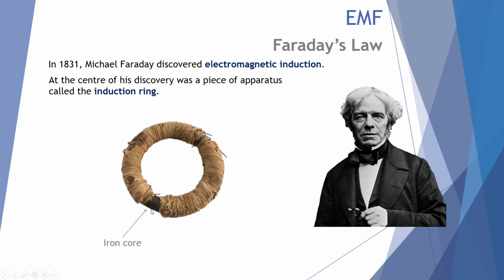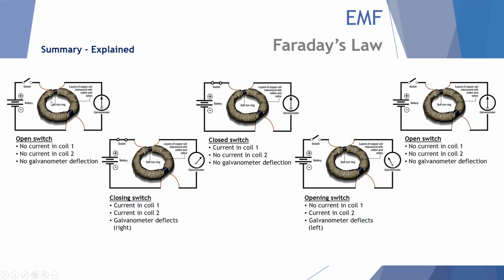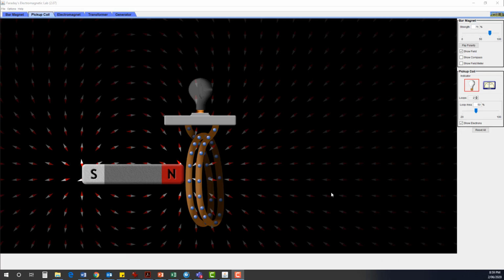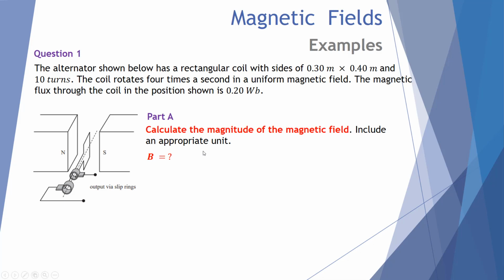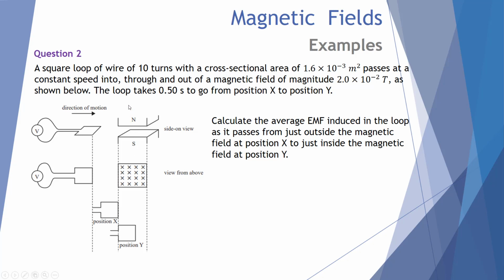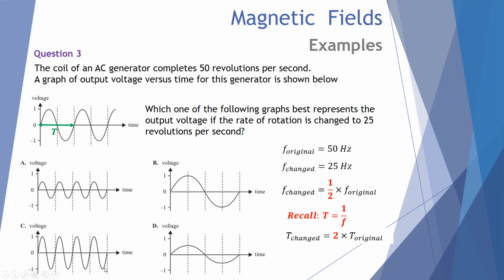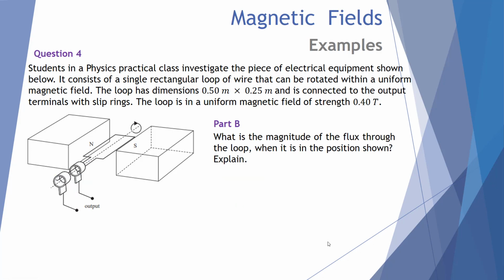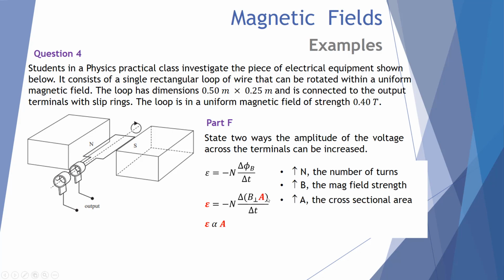Faraday's Law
This video outlines the basics of Faraday's induction ring discovery. It examines the application of Faraday's Law to calculate the average EMF produced within a coil by a changing magnetic flux. This video also presents sample VCAA Unit 3 Physics exam questions and solutions from the current study design.